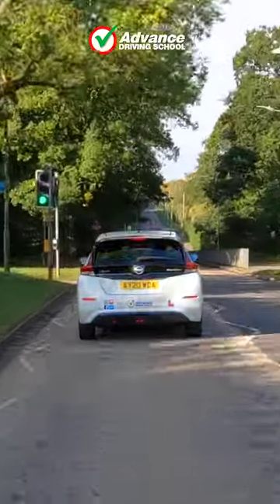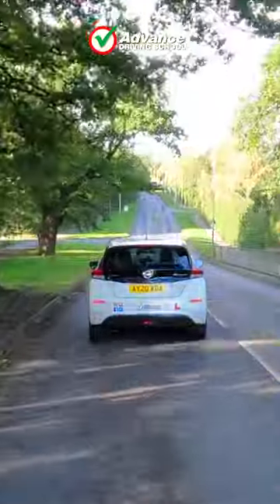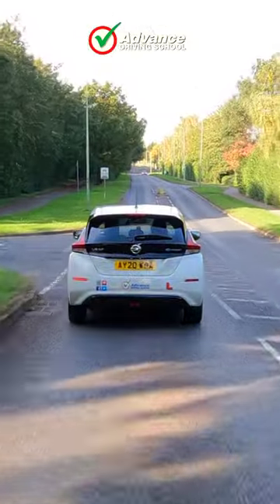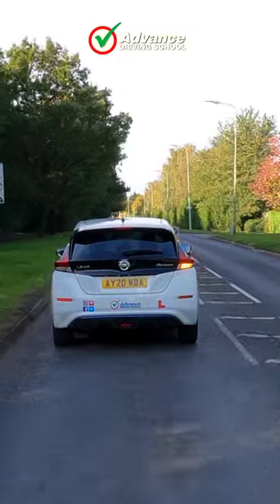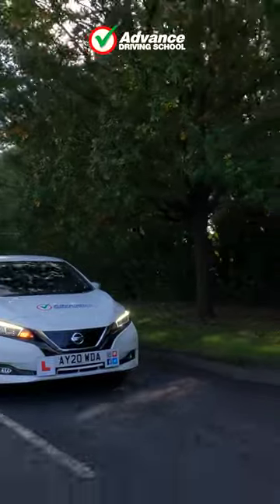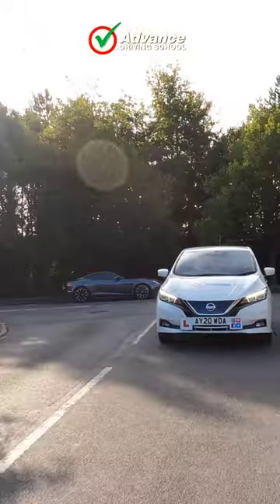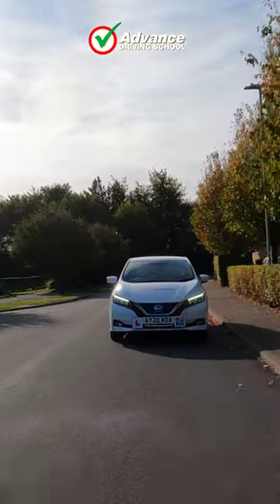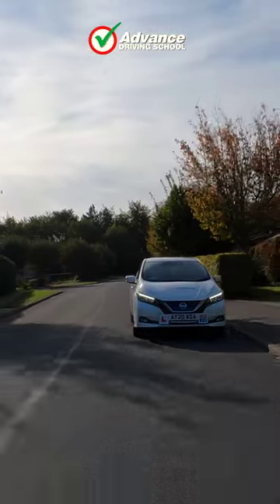How to avoid a £1000 fine! | SHORT